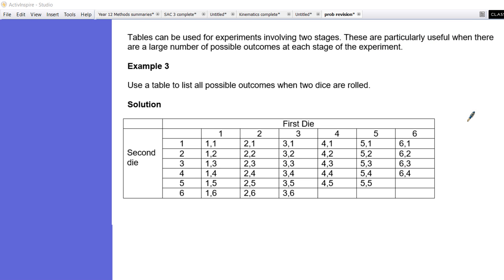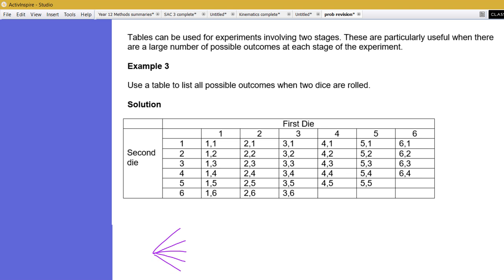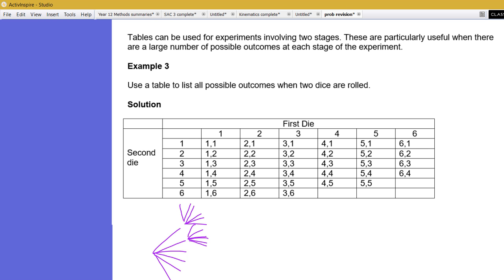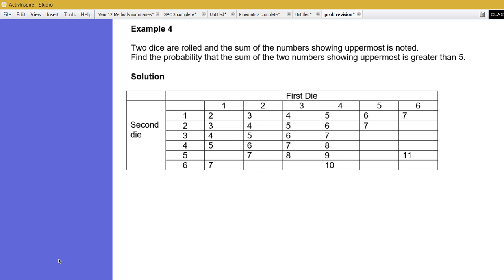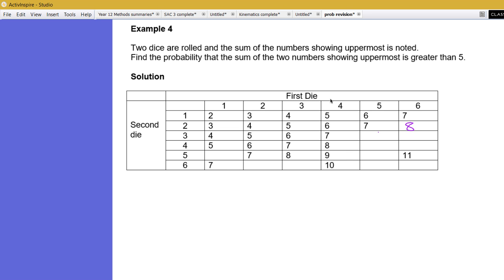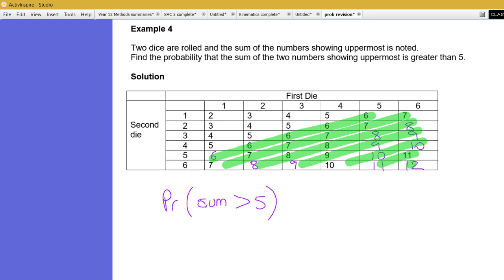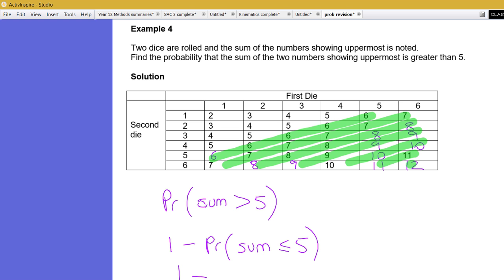Probabilities using Tables